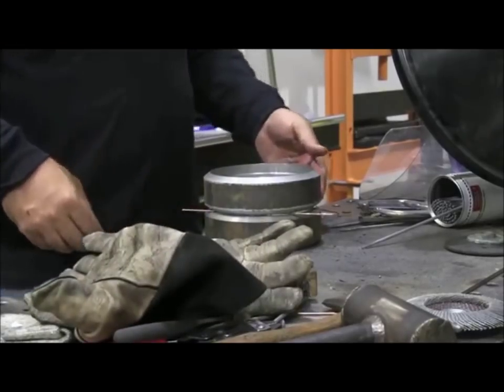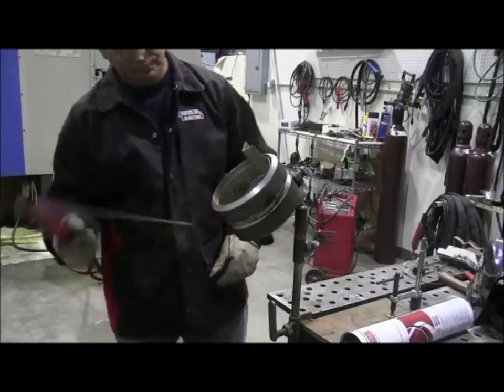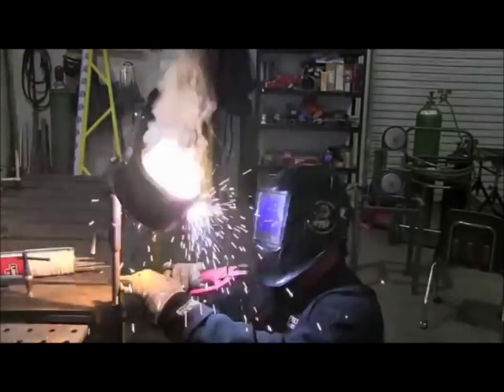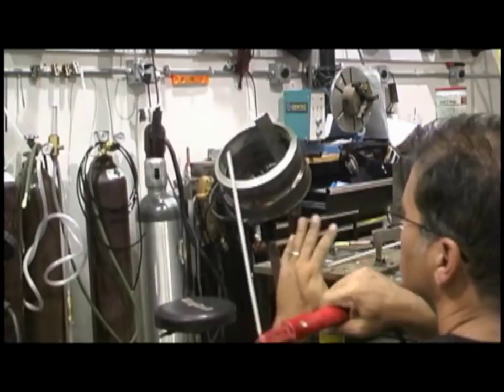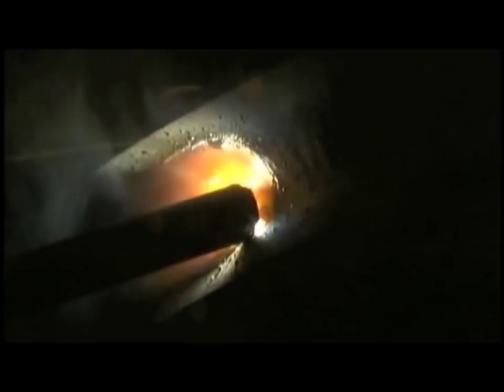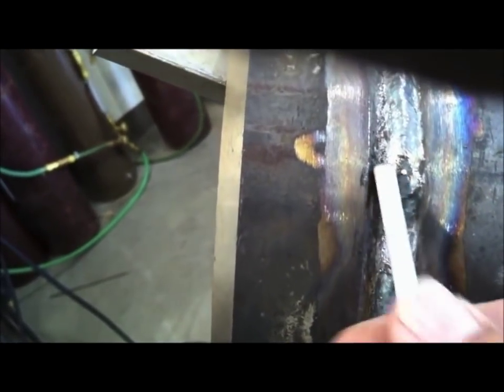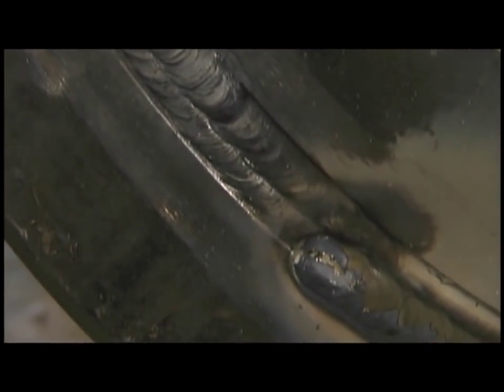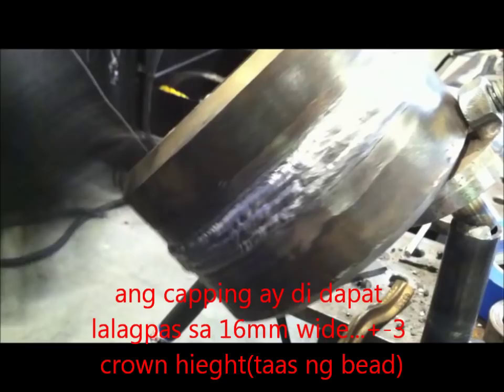Pipe Welding in 6G position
compilation of a complete procedure in welding demo in 6G position,
credits to:

The purpose of this video is to educate my student about pipe welding,it's a great help to use and watch that's why I compiled it in a one video this is not intended to stole the copy right of the owner nor claim that this is my video..again it's a compilation for my student.